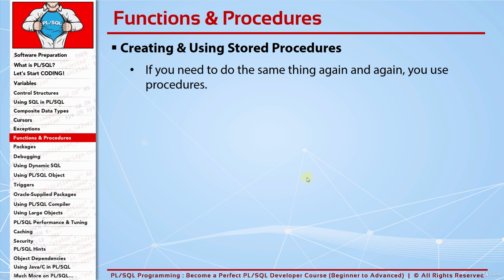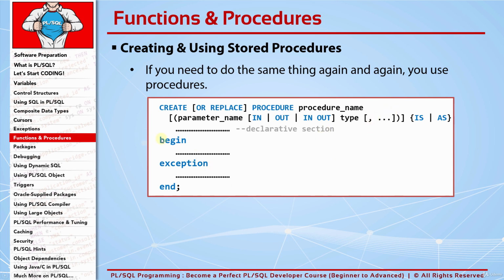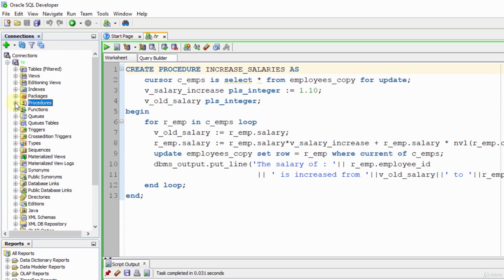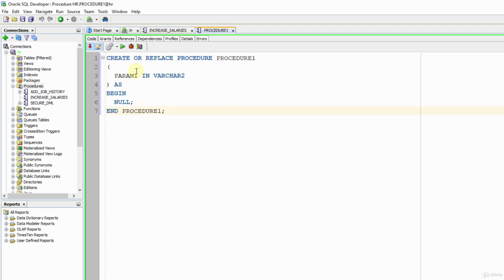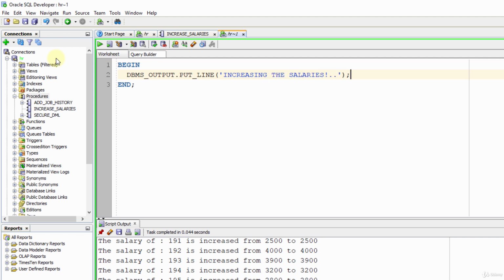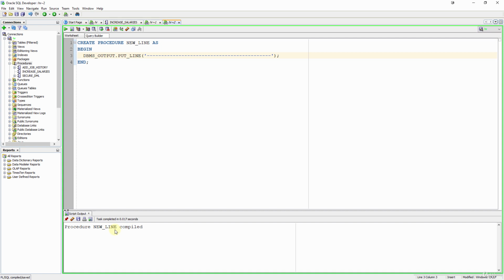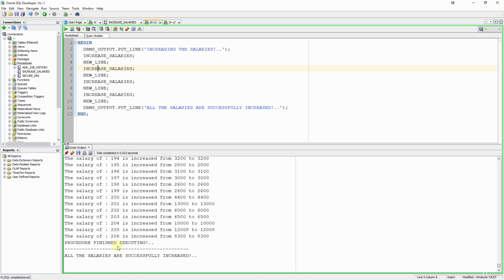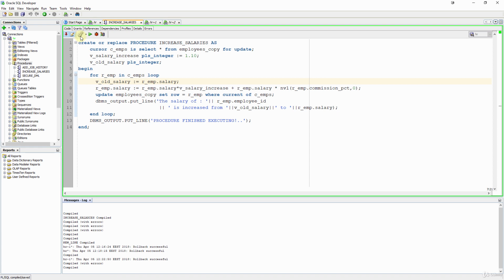107 Creating and Using Stored Procedures